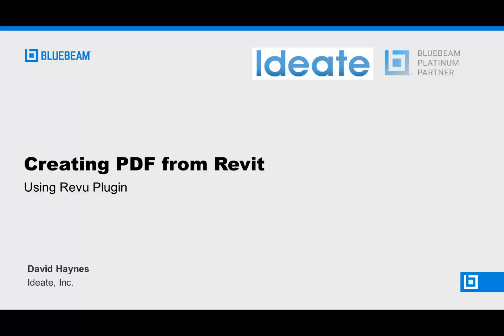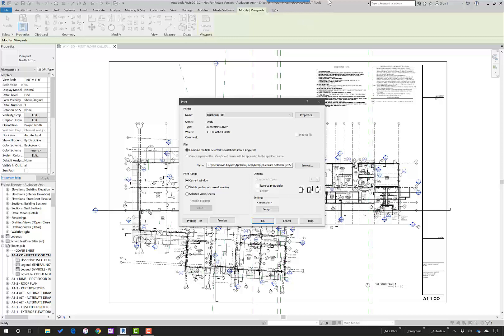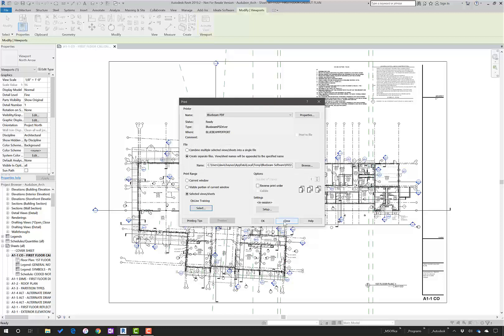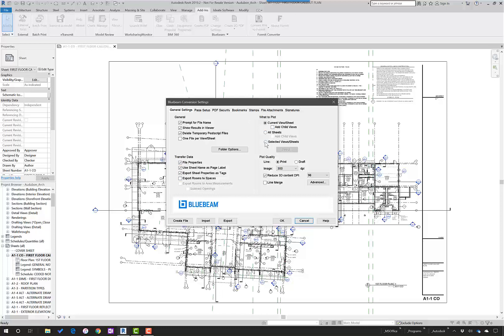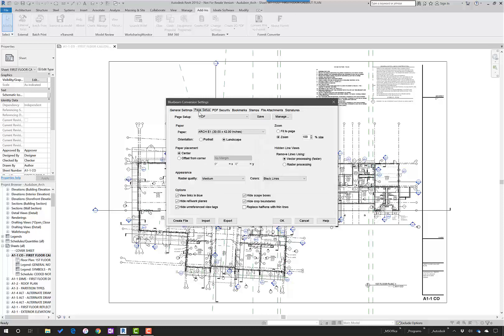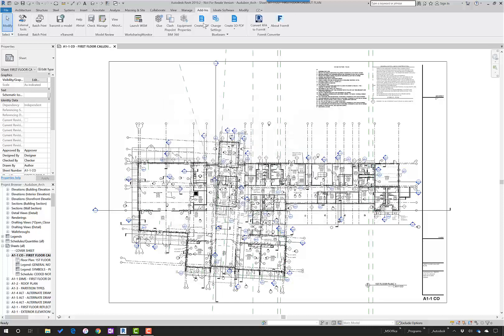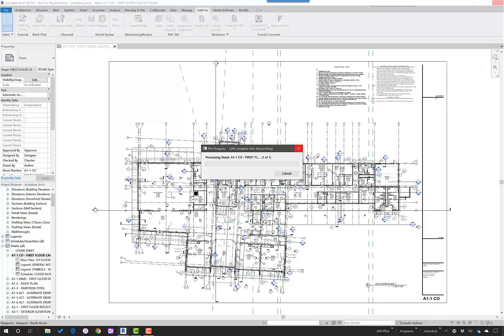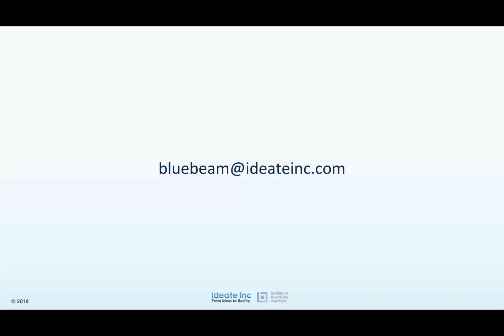Print from Revit to Bluebeam Revu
Here's how you can print/plot from Revit to Bluebeam Revu. This video presents the two ways of doing so, their differences and relative benefits.